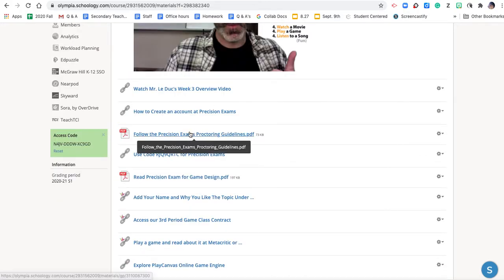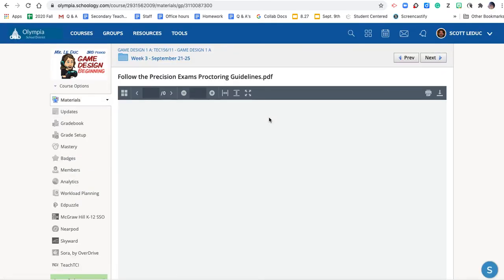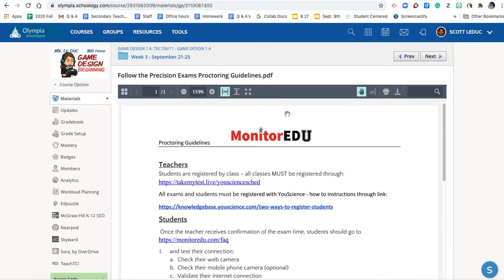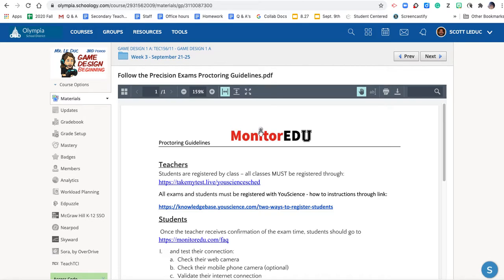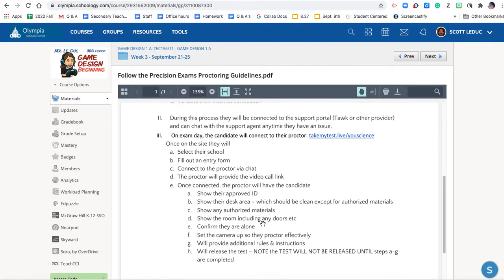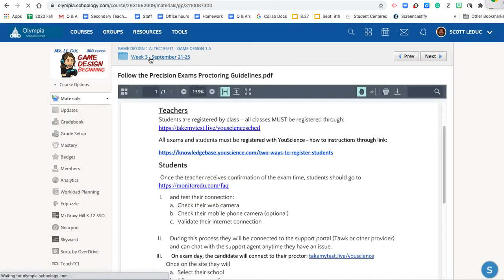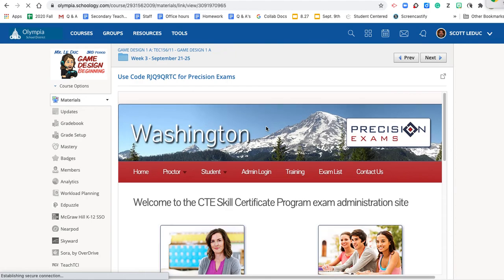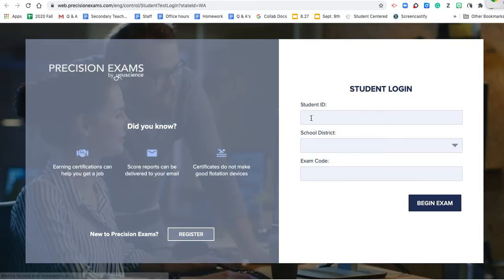Preparing for Precision Exams and Proctoring